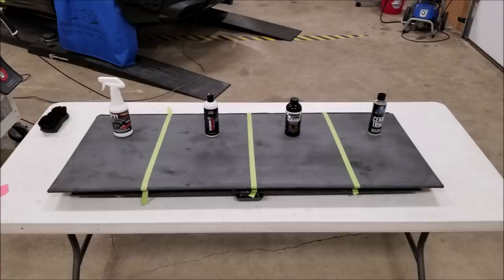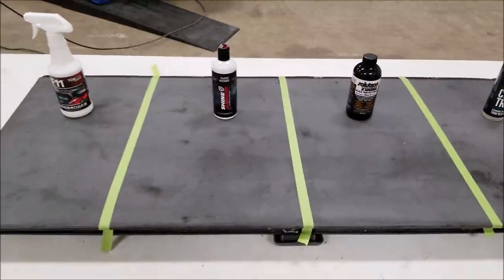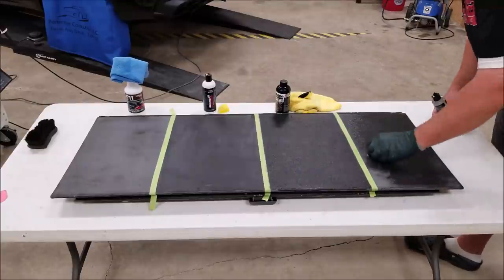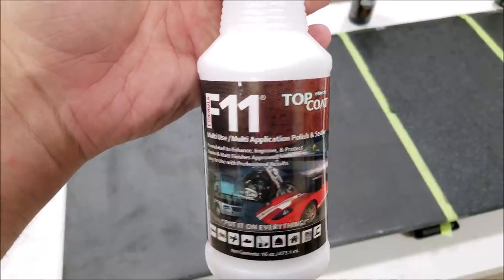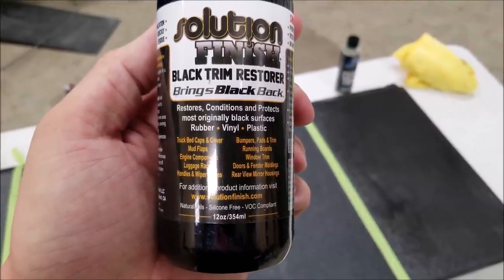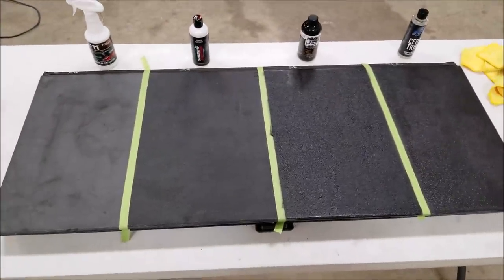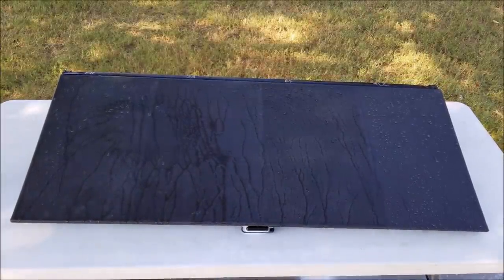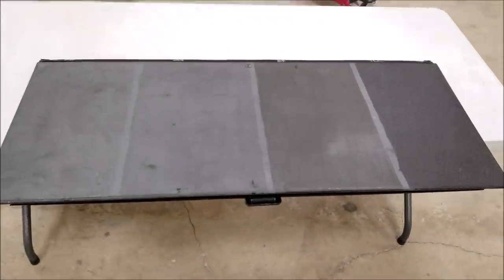F11 vs Shine Armor vs Solution Finish vs TLC Cera Trim - 2 coats, 10 washes - Trim Restoration Test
This is a subscriber requested video between 4 different products advertised to restore and protect faded trim.  Lets see how they do when applying two coats - allowing to cure for two days - and then washing them TEN times (equivalent of 2.5 months of hand washing)

Products can be purchased here:
F11

Shine Armor

Solution Finish

The Last Coat CeraTrim

For the wash:
Products used - get them here:

Equipment:

Webcam used in the beginning